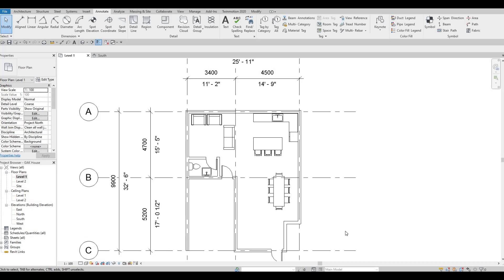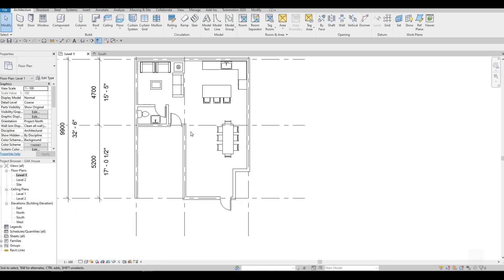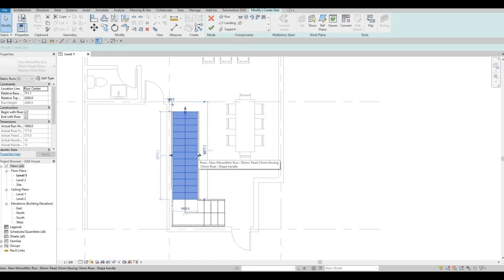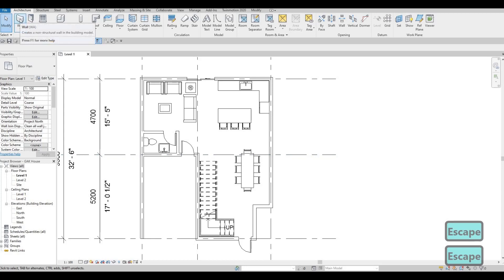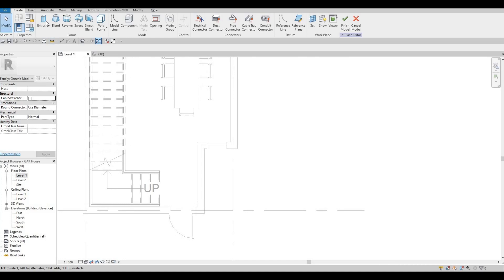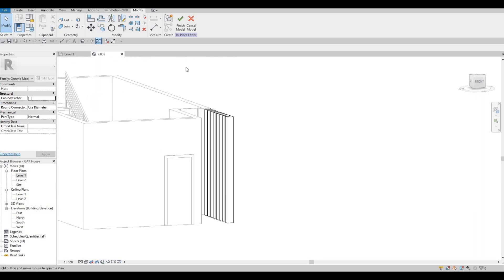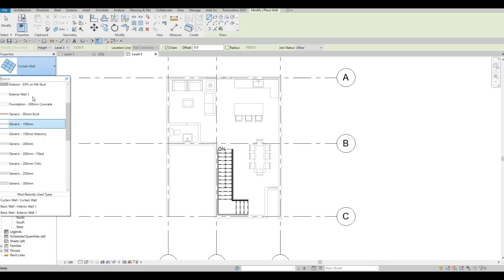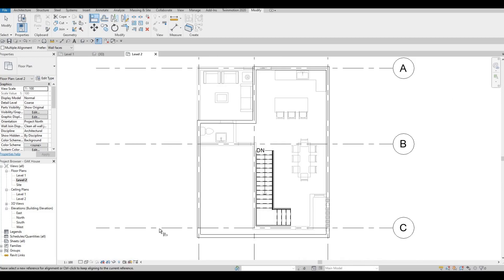GAK House | Part 3 | Complete Step By Step Project | Revit Tutorial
GAK House Part 3